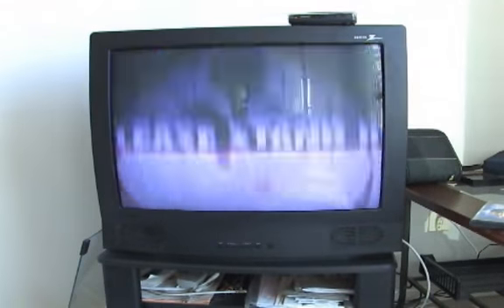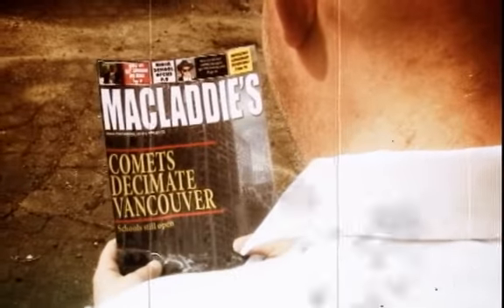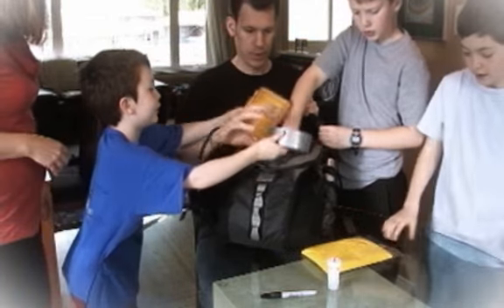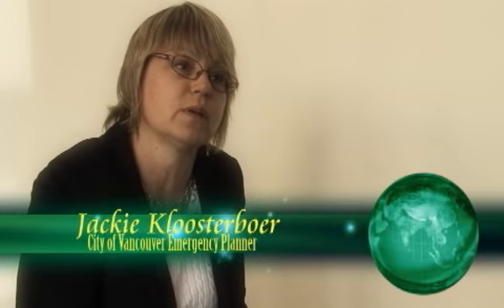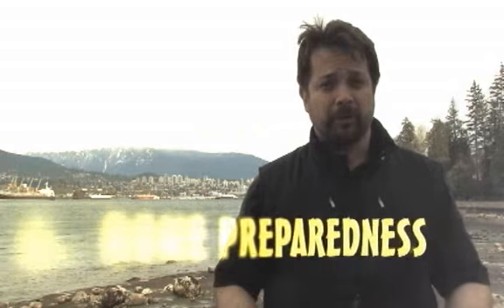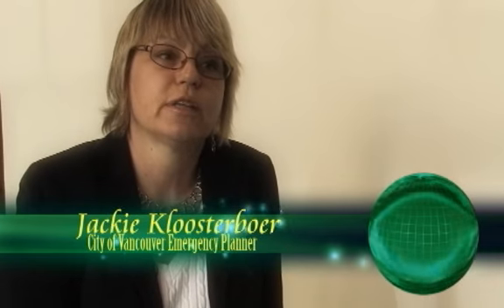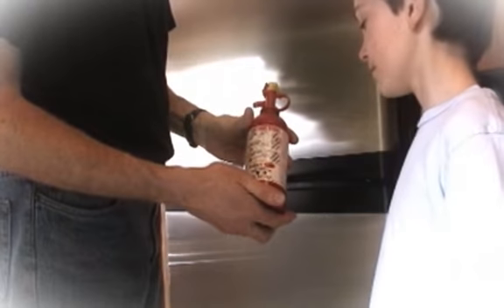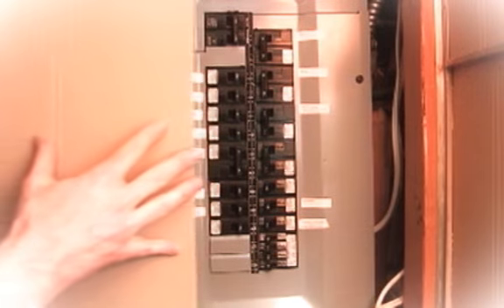Canyon Man.wmv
Ten steps to Emergency Prepardness - Vancouver